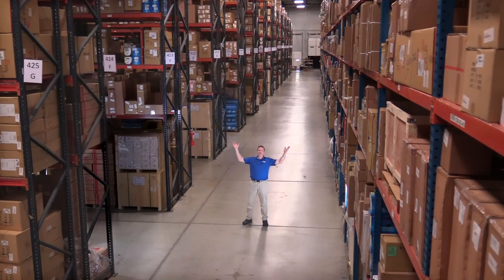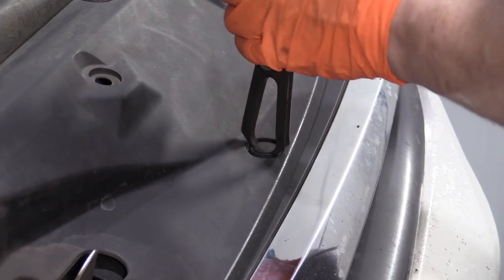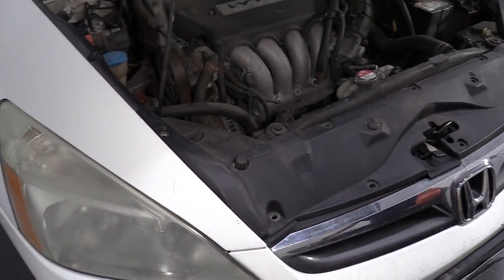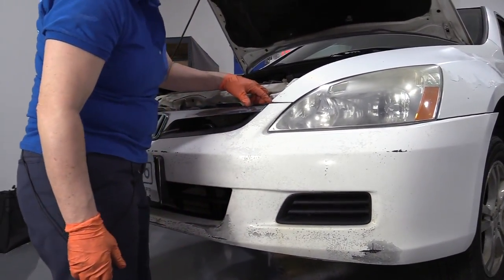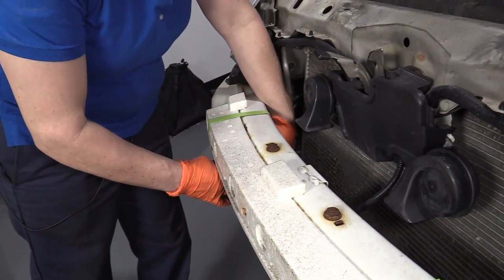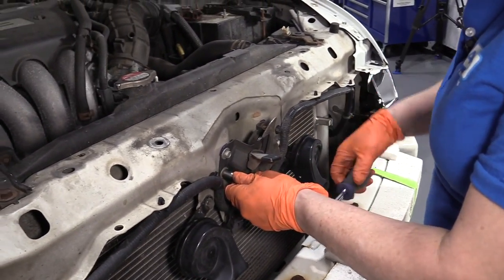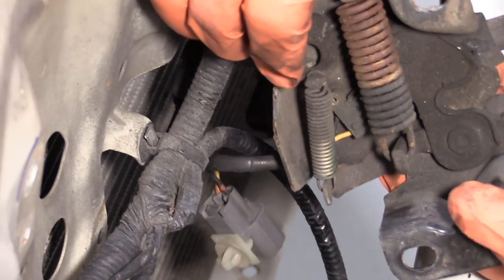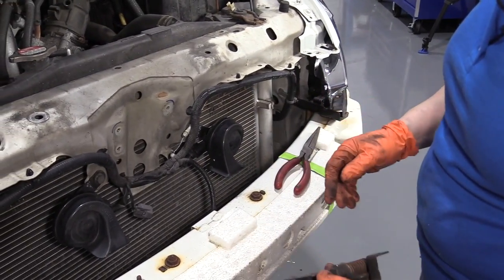How to Remove Hood Latch 03-07 Honda Accord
In this video, 1A Auto shows how to remove the hood latch. The video is applicable to the 03, 04, 05, 06, 07 Honda Accord